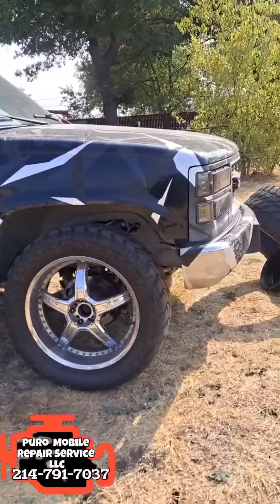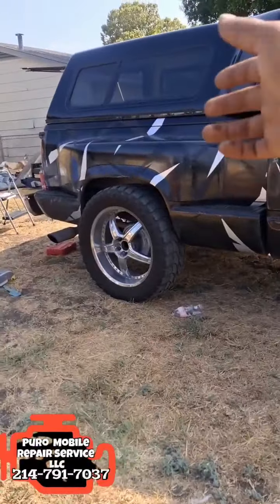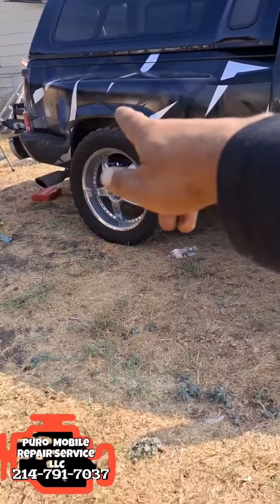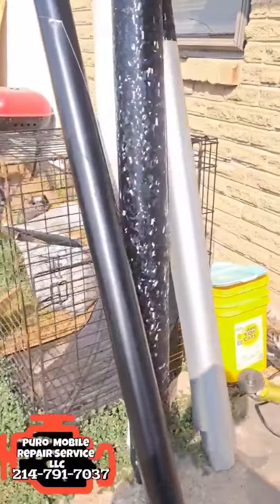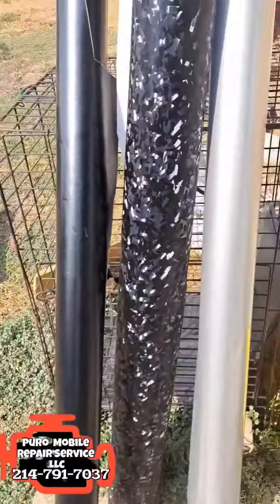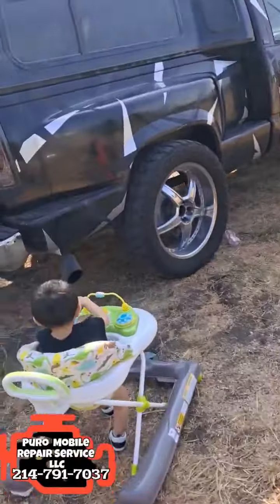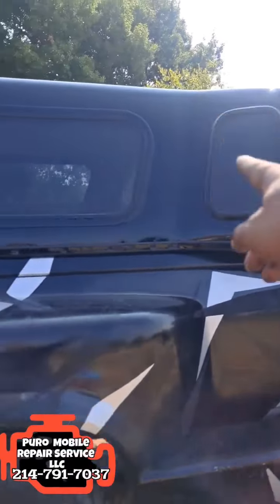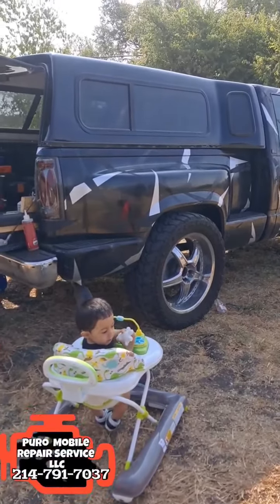Wrap on the Camper Anice!!!